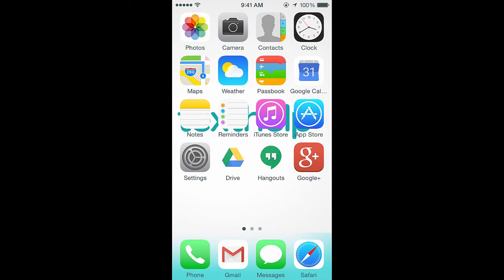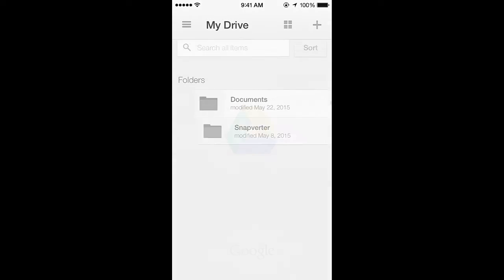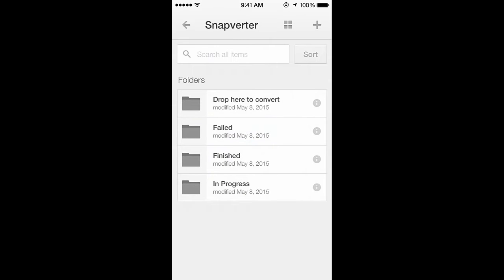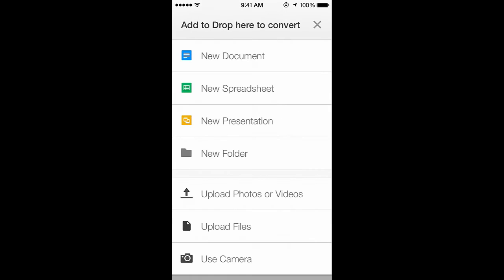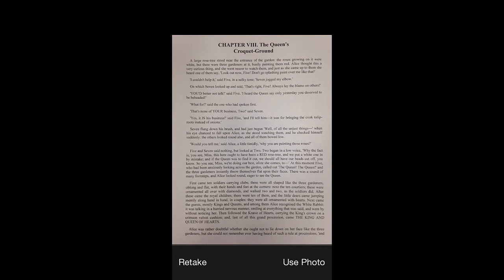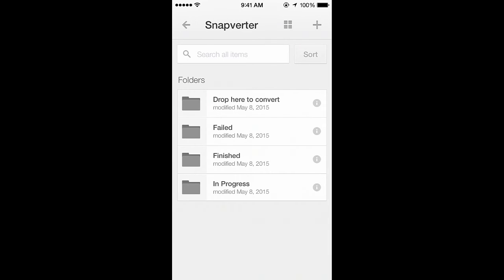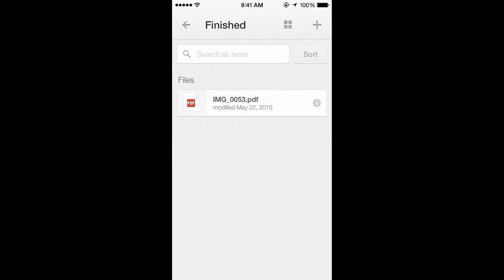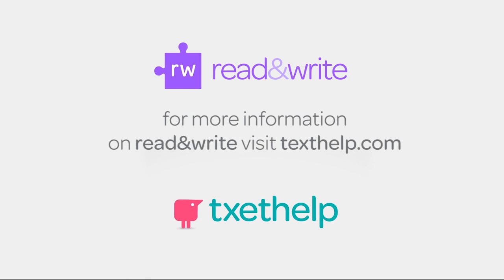Using Snapverter on your Phone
This video demonstrates how to use Snapverter on your smartphone or mobile device, to take a photo and convert it to accessible content in Google Drive.